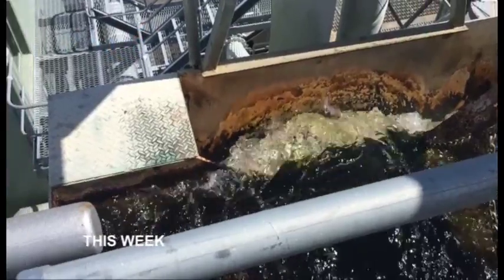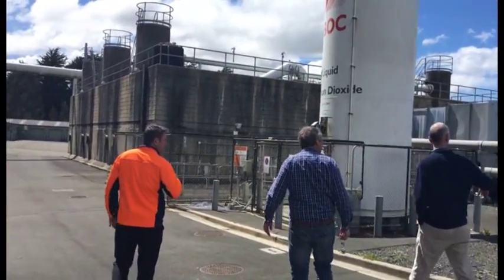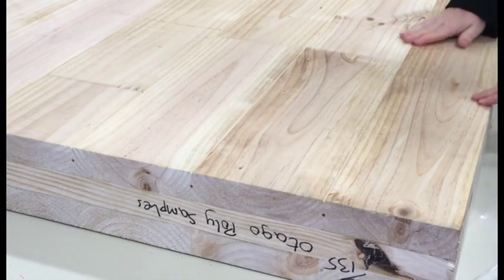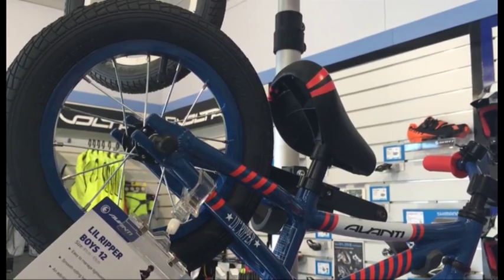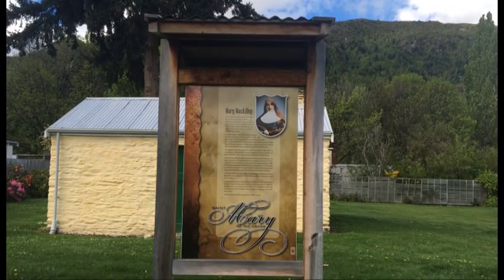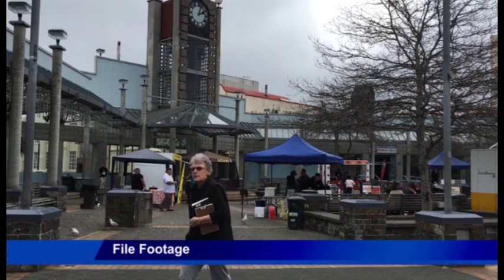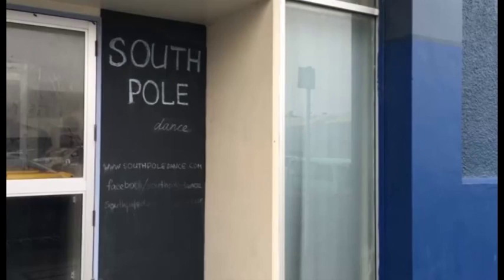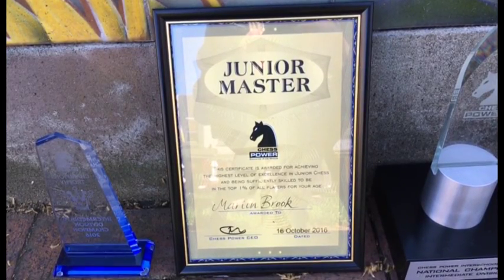Southern Newsweek Saturday 5 November 2016